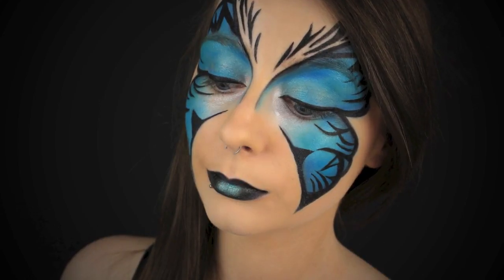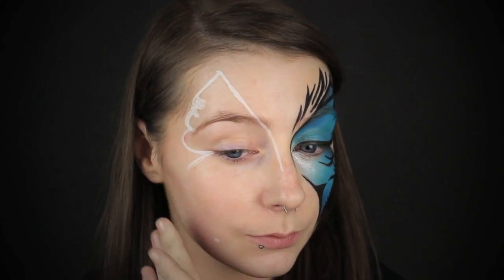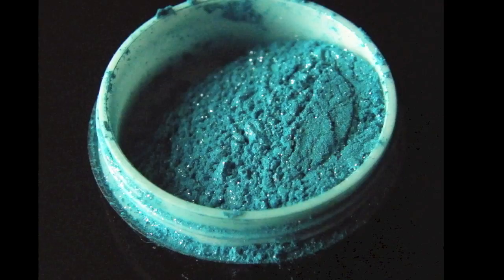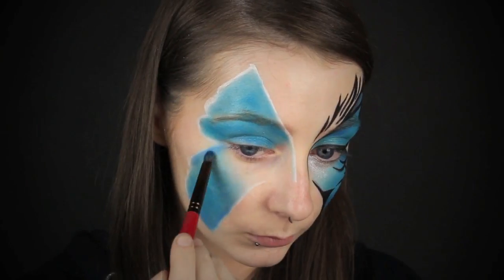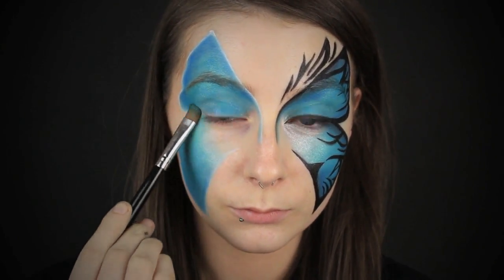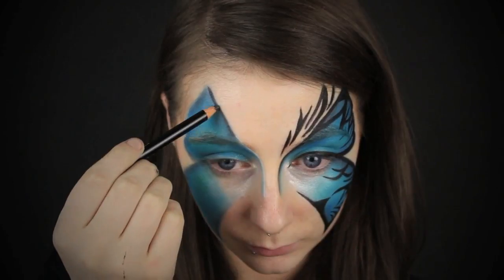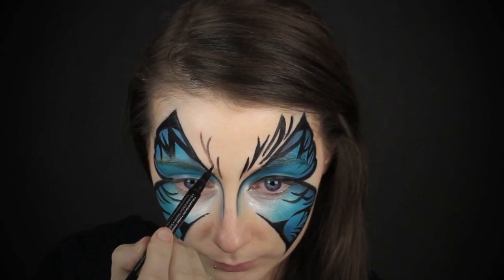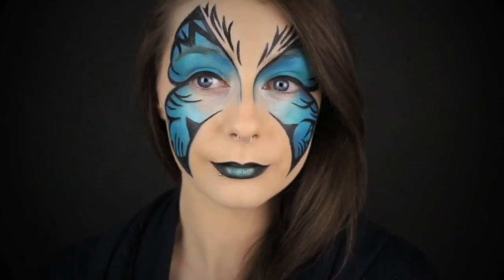Halloween13: Butterfly Makeup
Happy Halloween!!

I'm working on getting a list of products up asap :)

Hope you all enjoyed the tutorial :)
Eimear xx